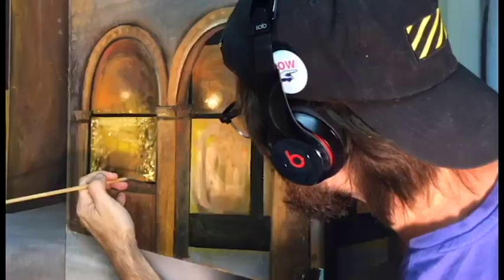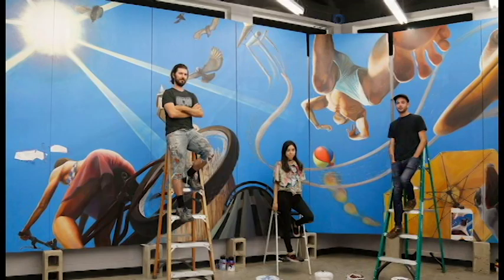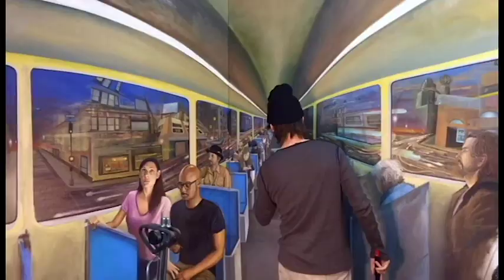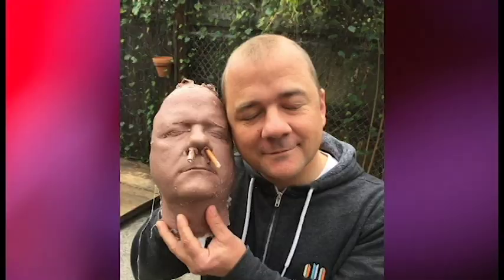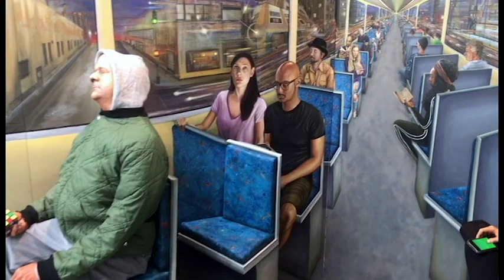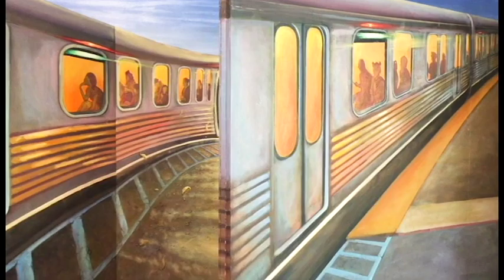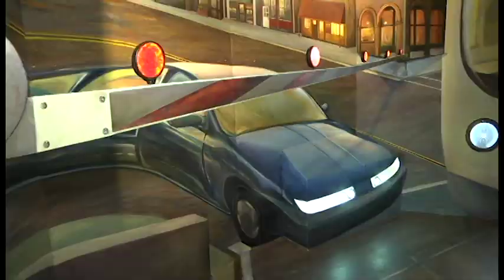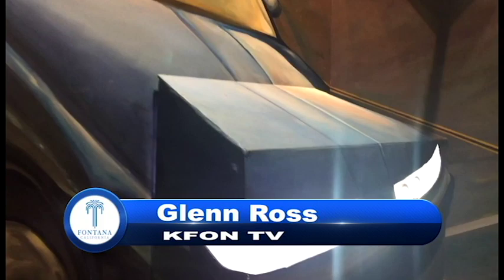Revised Maps Of The Present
Experience the illusion of distance and perspective.  Oil artist and muralist, Timothy Robert Smith shares his exhibit, "Revised Maps Of The Present" with Fontana's Art Depot Gallery."  Glenn Ross reports.